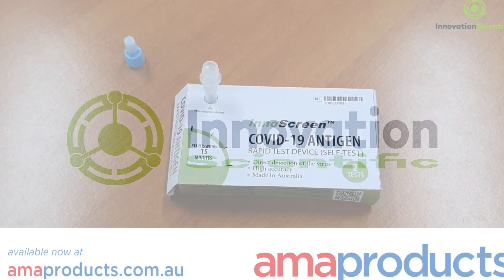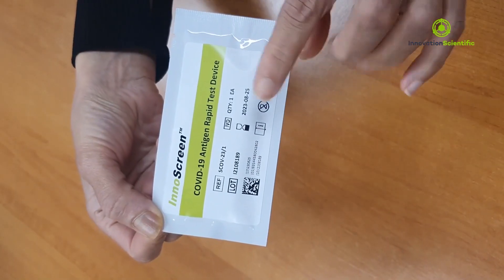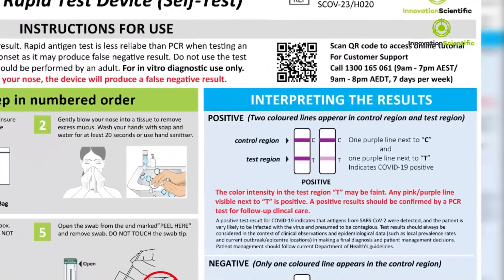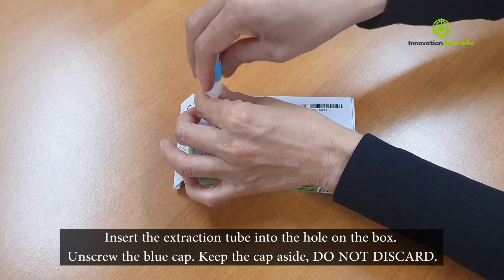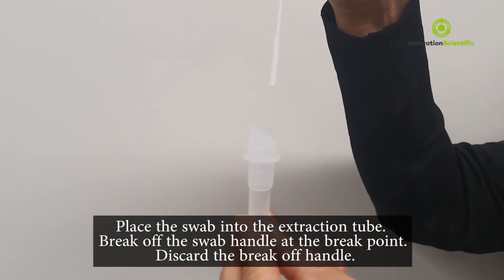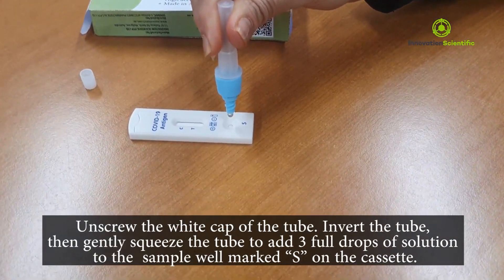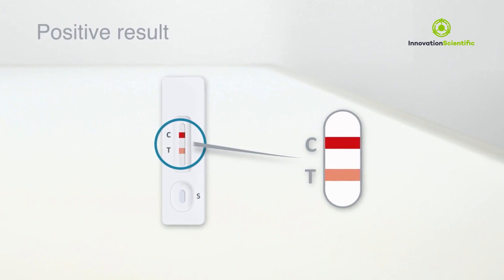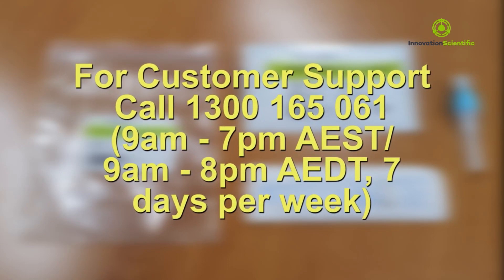COVID-19 Antigen Rapid test ( Self Test )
The InnoScreen COVID-19 Antigen Rapid test ( Self Test ) is a screening tool to help detect COVID-19 in people with or without any symptoms of COVID-19. The InnoScreen Rapid antigen testing involves a simple nasal swab (using a small cotton bud) that is inserted 1-2 cm into each nostril and then placed into a chemical solution. 2 drops of this solution is then placed on a cassette and the result displayed within 15 minutes.